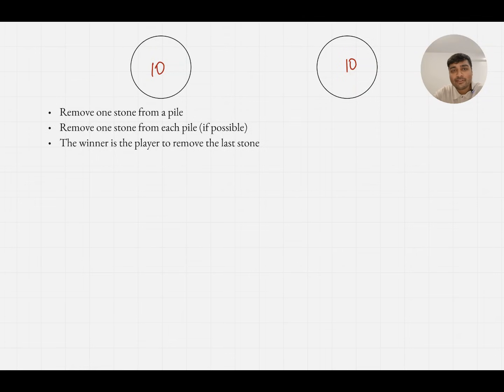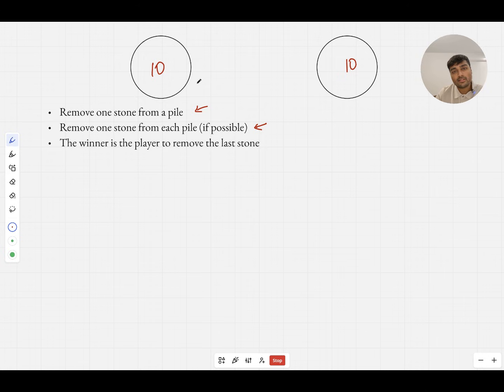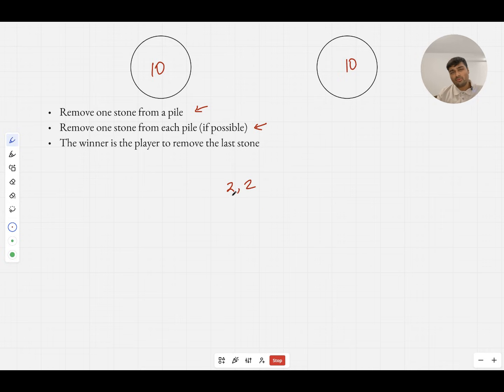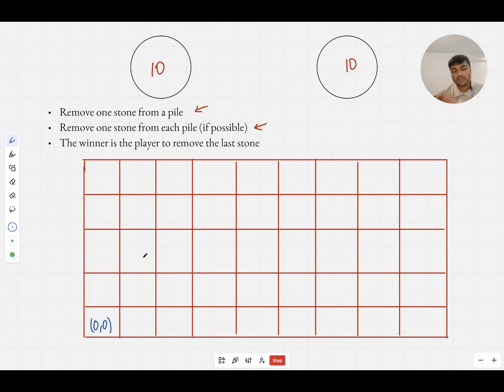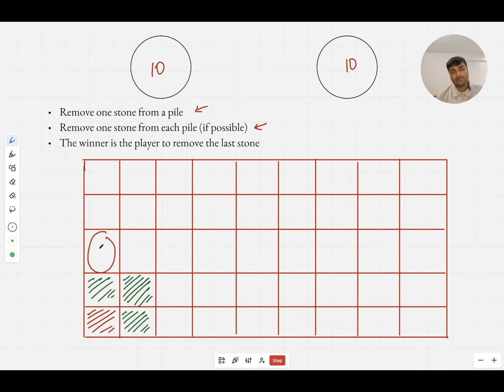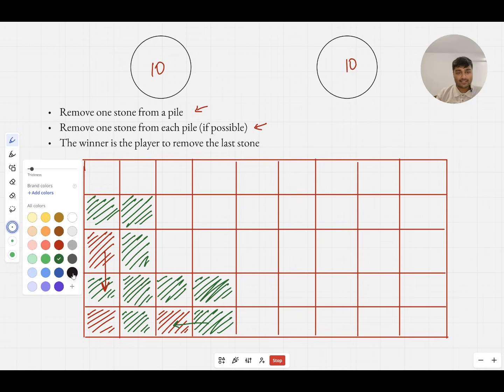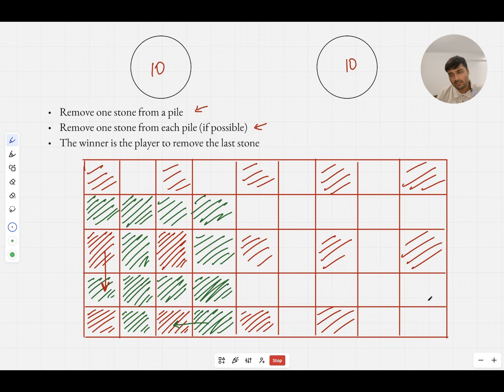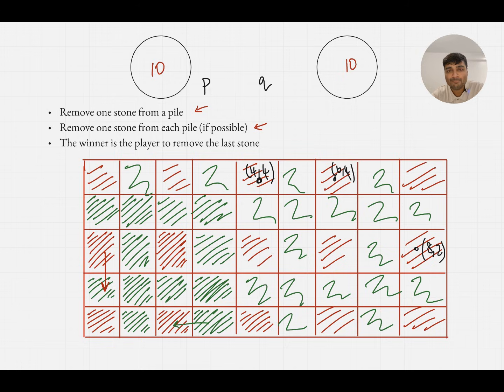Here’s My All-Time Favourite Oxford Interview Problem